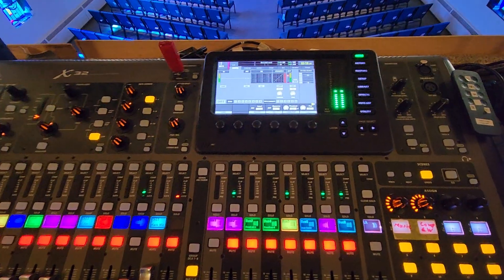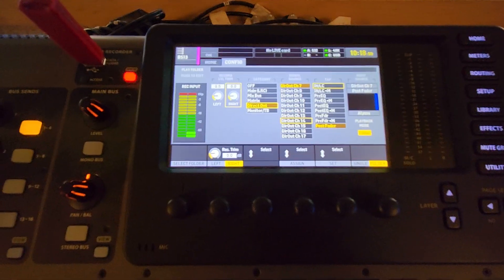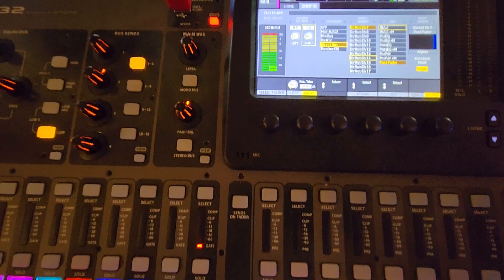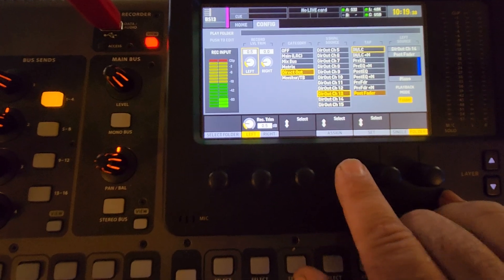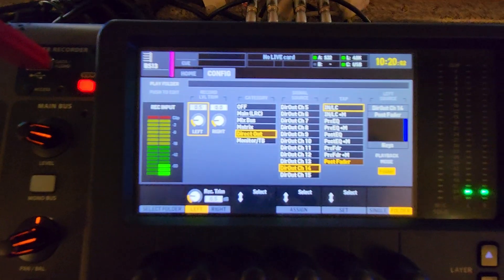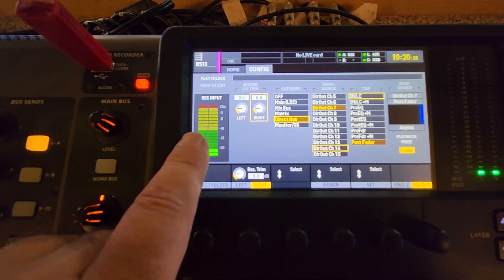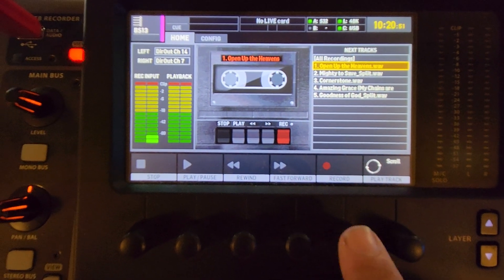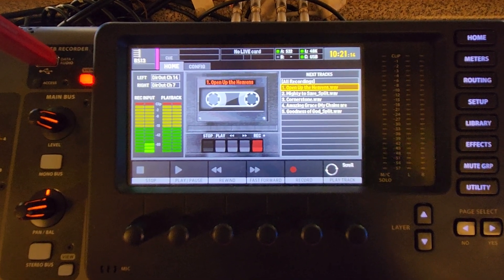BEHRINGER x32 Setting up for USB recording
This video covers how to configure inputs for a USB recording. The recordings are automatically saved on a USB flash drive and can be replayed using layer 3 on the Behringer X32. Our church uses this technique to supplement on Sundays when our team is working with a skeleton crew. The USB is recorded with a vocal track that can be populated in monitors and/or as "vocal support" if singers are scarce. Enjoy!